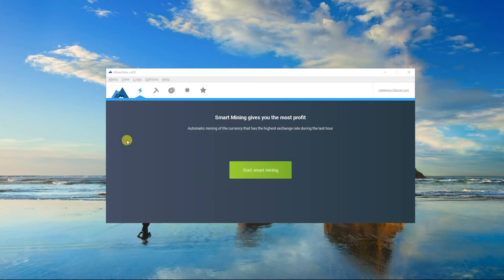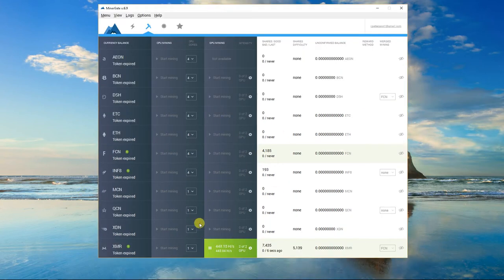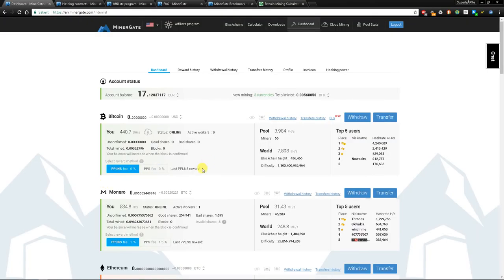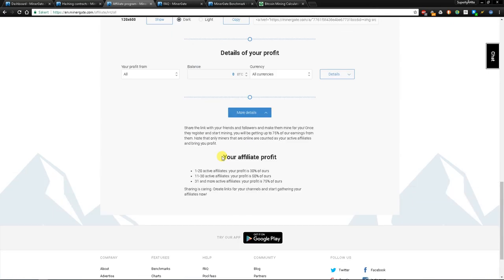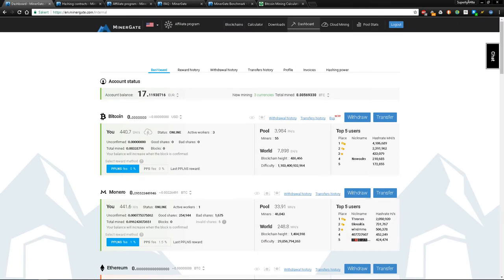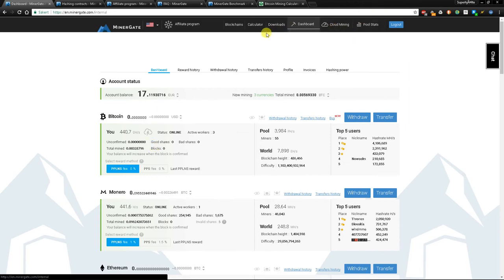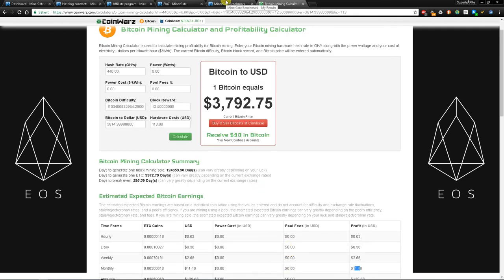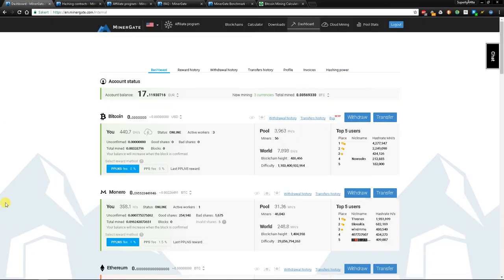Minergate Review after 1+ month. This is advertising...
If you are thinking about mining try minergate link here.

I recommend using proxies, cryptocurrenncies, VPN's, and cryptography.